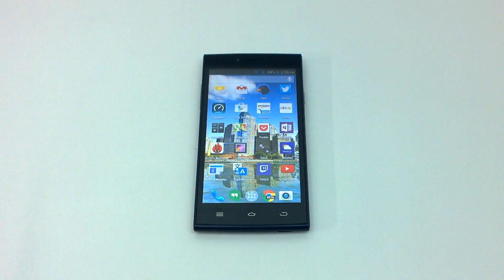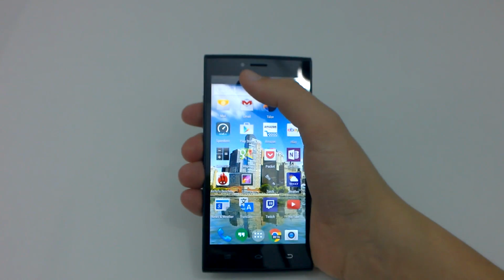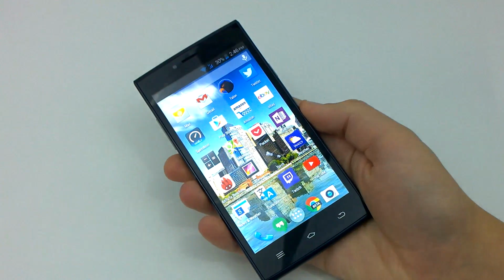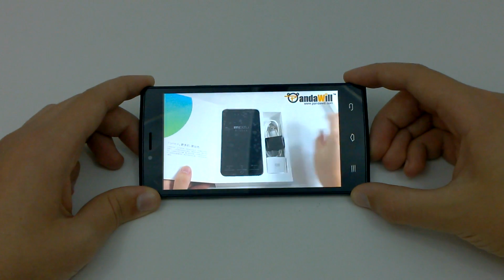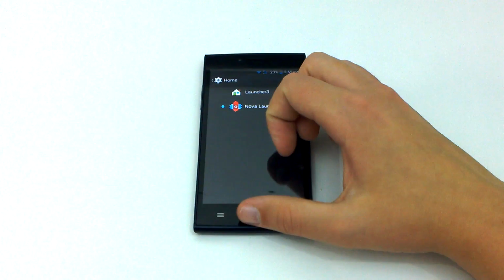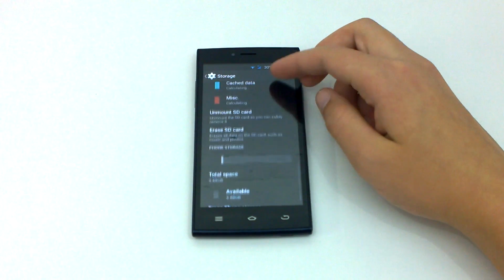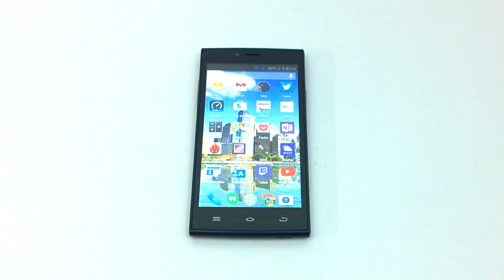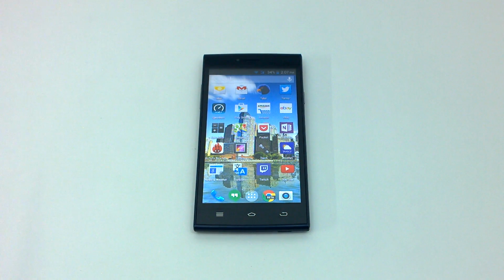THL T6S Review